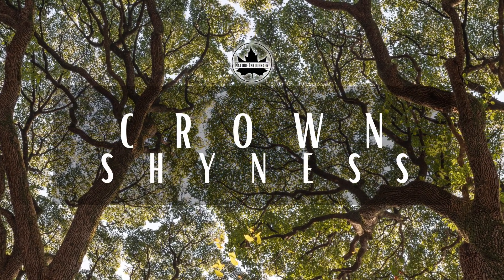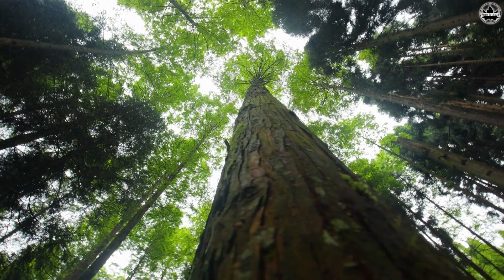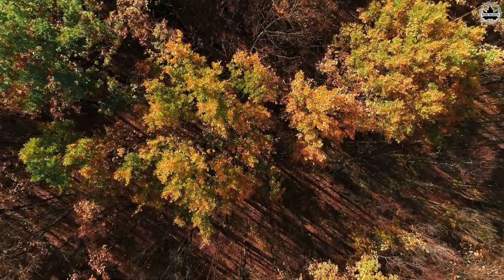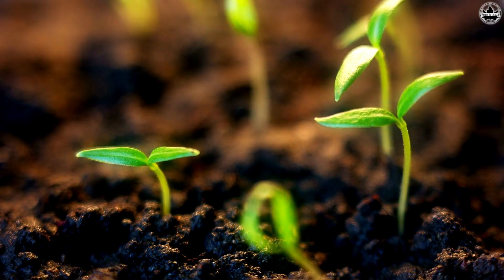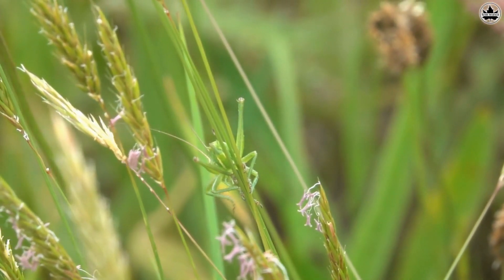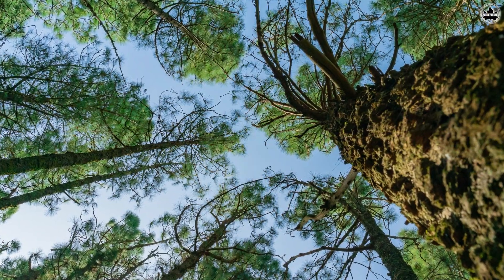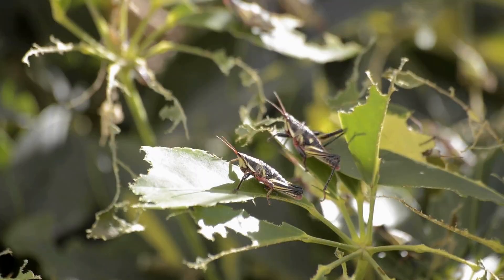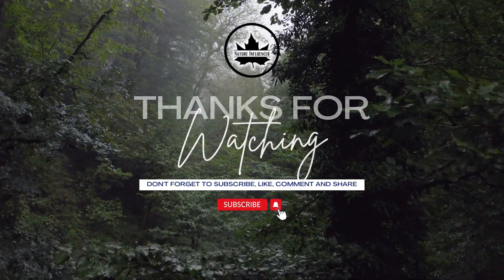Tree Whispers: Decoding the Language of Crown Shyness! Trees' High-Five Etiquette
🌟 Welcome to our magical woodland adventure! In this enchanting episode, we embark on a journey through the lush forests to unravel the mystery of Crown Shyness – a captivating phenomenon where trees maintain their personal space in the canopy, creating mesmerizing patterns that have intrigued nature lovers for generations.

🌳 Join us as we delve deep into the heart of the forest, exploring the intricate world of Crown Shyness. Discover the science behind this natural wonder and the fascinating ways in which trees optimize their sunlight exposure, fostering a harmonious ecosystem where every leaf finds its moment in the sun.

🍃 But Crown Shyness is more than just a visual marvel – it teaches us valuable life lessons. From respecting boundaries and appreciating diversity to fostering cooperation and embracing adaptability, trees have a lot to teach us about living in harmony with our surroundings and one another.

🌿 So, come along as we decode the language of the leaves, uncover the secrets of the forest, and learn profound lessons from the enchanting phenomenon of Crown Shyness. Let's continue our adventure together! 🌲✨ CrownShyness NatureLessons ForestMagic 🌿🌟

Humble Note:
In creating this educational video, we've utilized content from various paid subscriptions to ensure the highest quality and accuracy.

We kindly ask our viewers to understand that the primary purpose of this video is educational. We've crafted this content to inspire, inform, and promote a deeper understanding of nature and wildlife conservation. We appreciate constructive feedback, but we urge you to consider the educational intent of this video before commenting or criticizing. Let's foster a positive learning environment together. 🌿📚